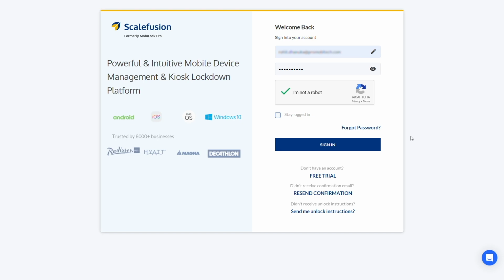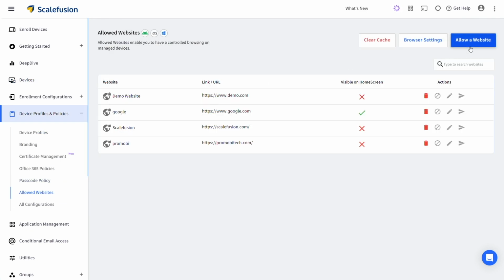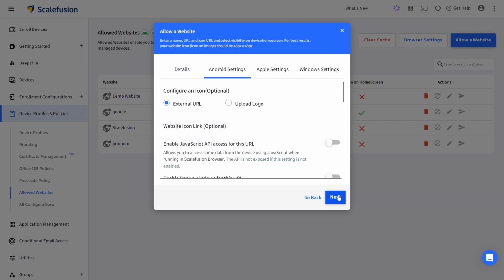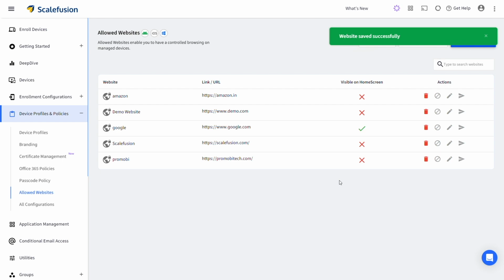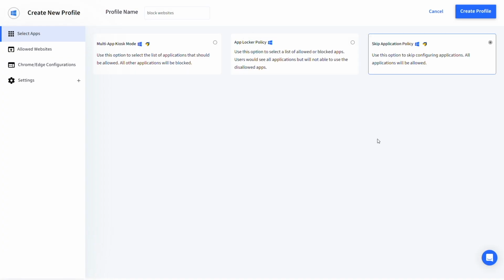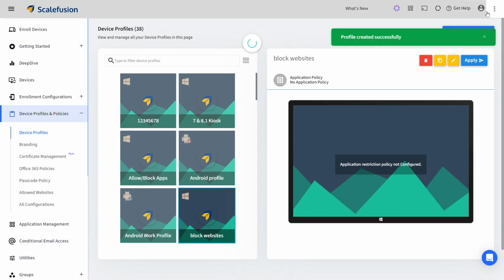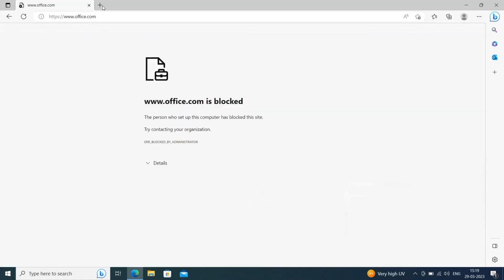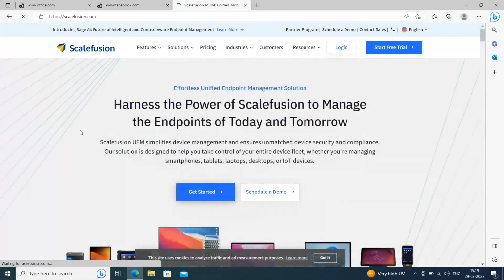How to allow only certain websites on Windows Devices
Whether you're an IT admin looking to enhance security or a business owner wanting to control web access, this video is for you!

This step-by-step tutorial will guide you on how to allow only certain websites on Windows 10 & 11 devices using Scalefusion. This platform allows you to block unnecessary websites,  approve the necessary ones and lock a browser to one website. Restricting internet access to pre-approved websites increases employee productivity and protects your organization from phishing attacks, viruses and access to  malicious content.

What you’ll learn:
1. Navigating the Scalefusion dashboard
2. Adding allowed websites to device profiles
3. Creating a new device profile
4. Changes on the device after applying the profile.

By the end of this video, you’ll have successfully restricted web access to only the websites you want, while blocking all others. Watch as we demonstrate the entire process and show you the results on the device!